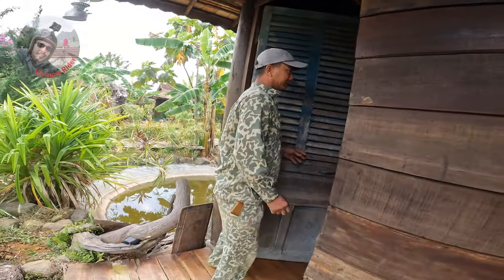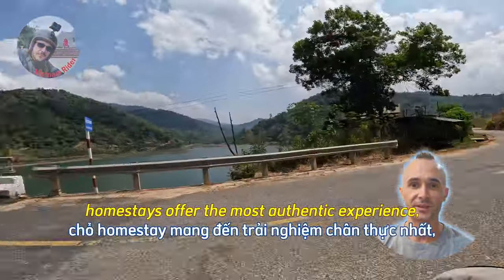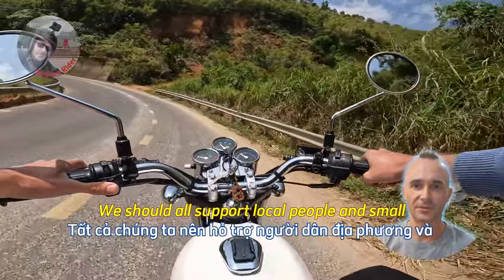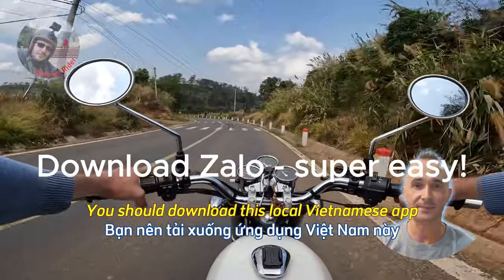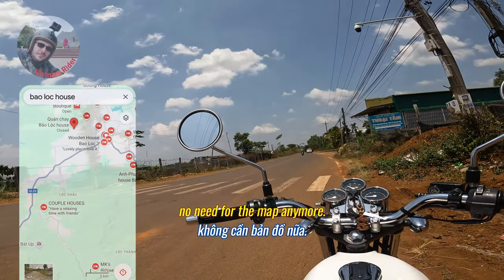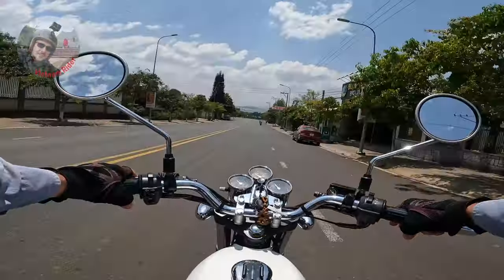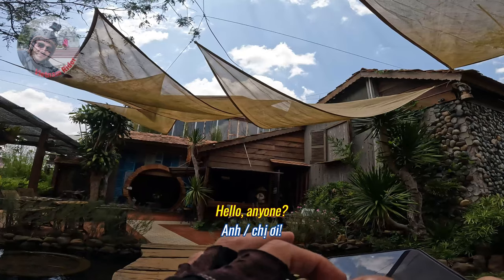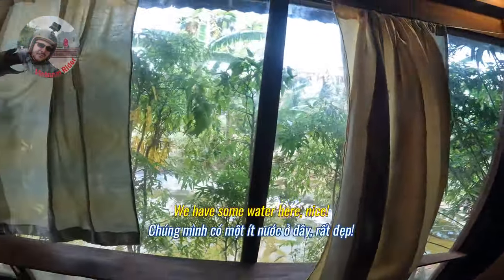How to book a homestay in Vietnam!!!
0:00 The area
1:30 Book what & why?
3:15 Book how?
4:20 Bao Loc
7:20 The homestay
8:40 The bungalow